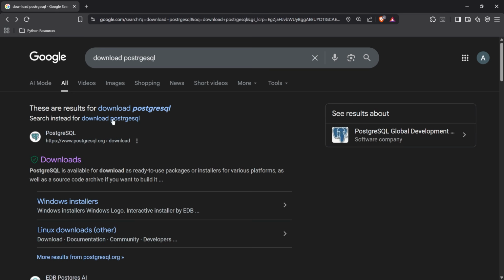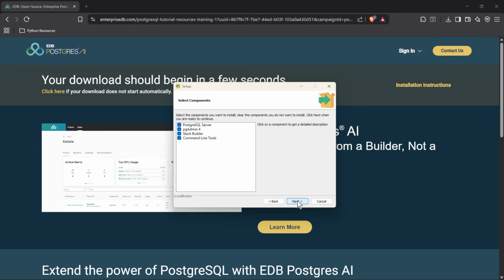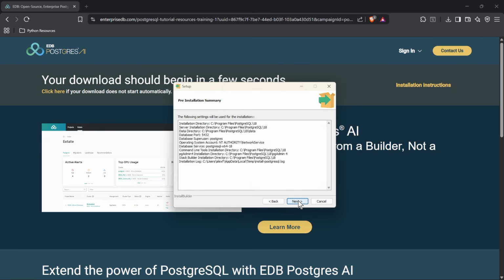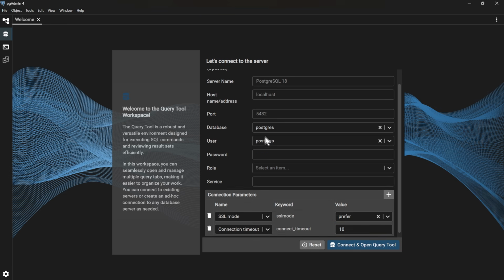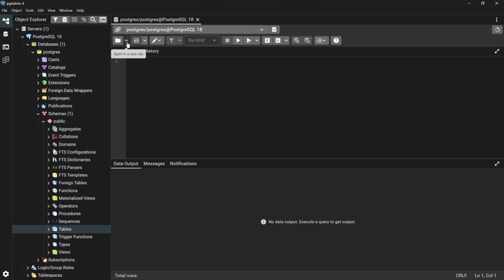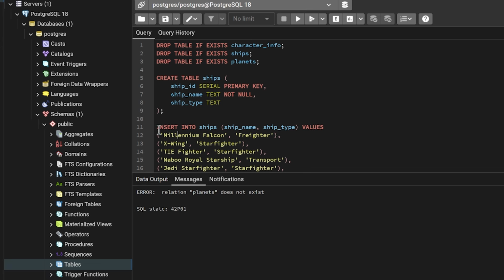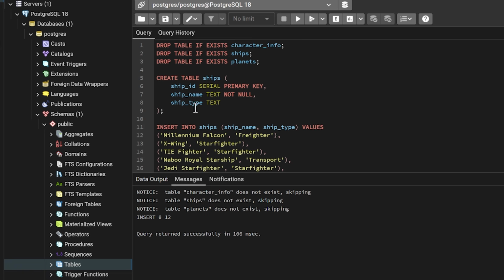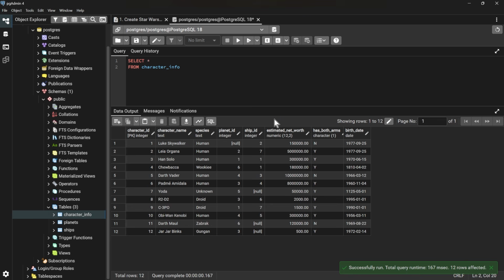Installing and Creating Database in PostgreSQL